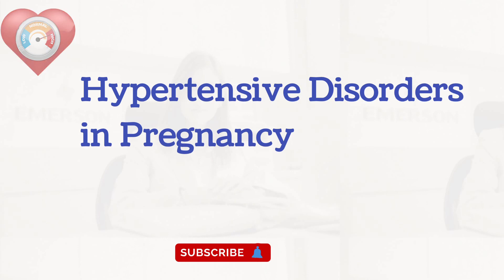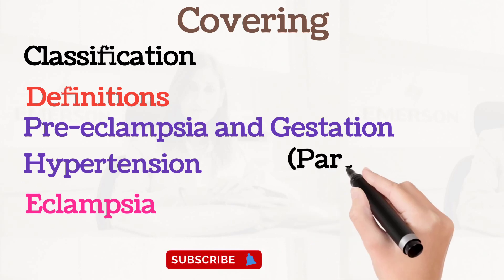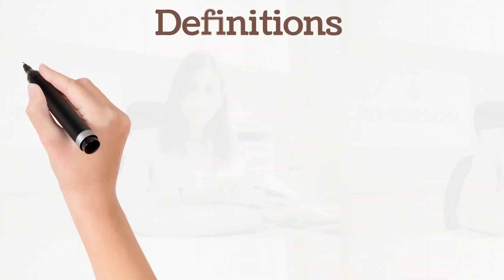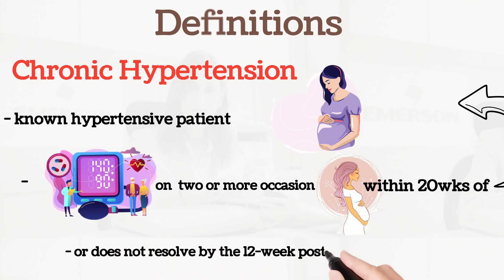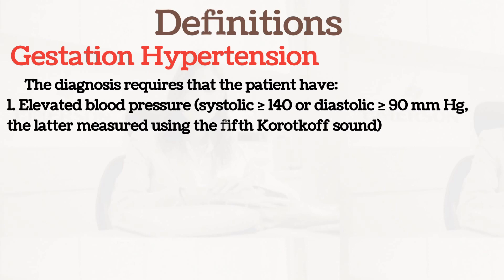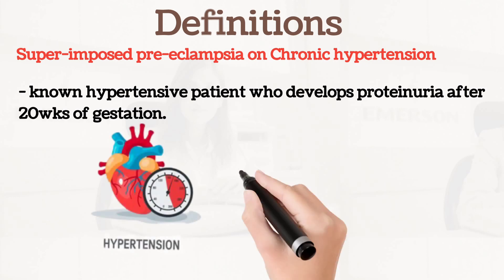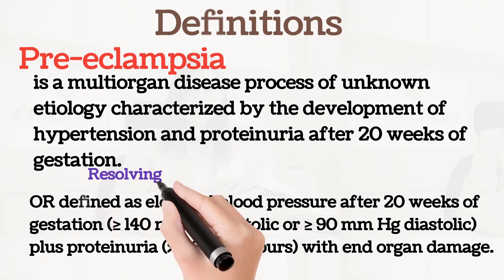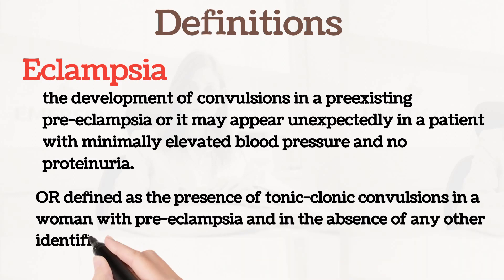Hypertensive Disorders In Pregnancy: Classification, Definitions of terminologies.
Hypertensive Disorders in Pregnancy
part 1
covering Classification and definitions of terminologies.